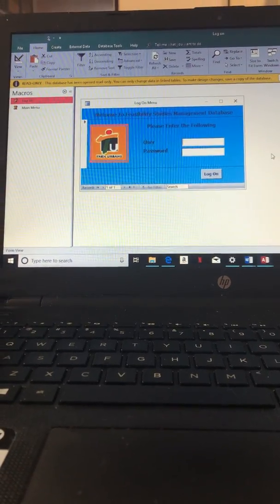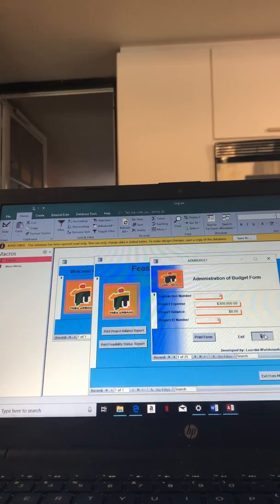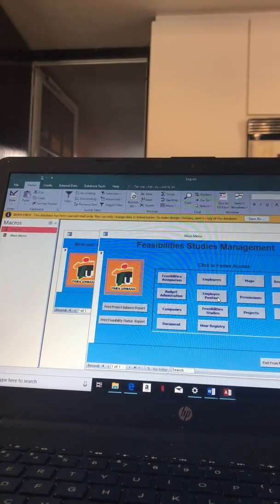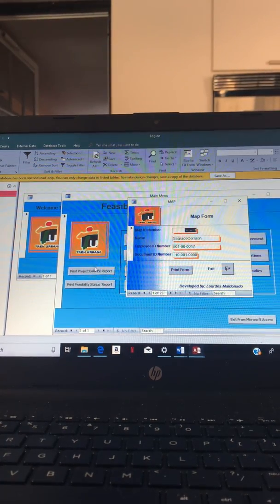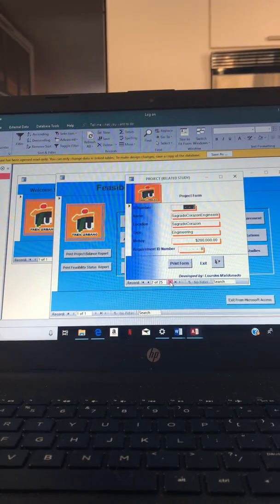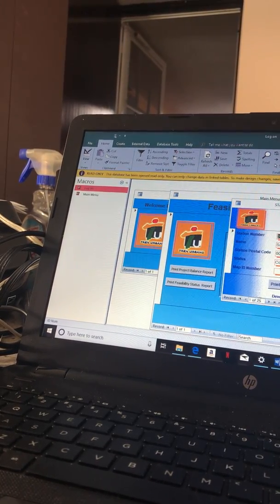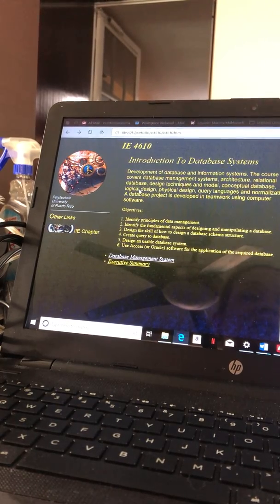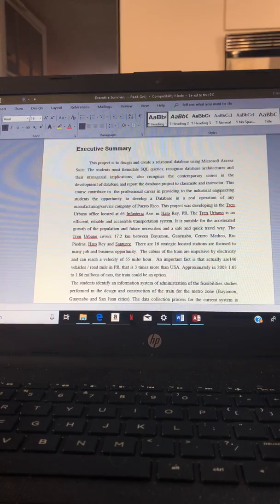Feasibilities studies management usign Microsoft Access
Developed database for management offeasibilities studiesin microsoft access. Areas covered are database management systems, architecture, relational database, design techniques &model, conceptual database, logical design, physical design, query languages& normalization. Developed in teamwork using computer software. Objectives: Id principles of data management, fundamental aspects of designing & manipulating. Design skill of how to design schema structure. Create query. Design usable database system. Use Access (or Oracle) software for application of required database.